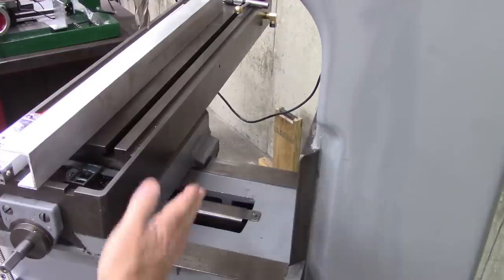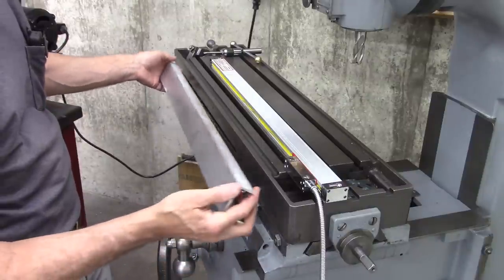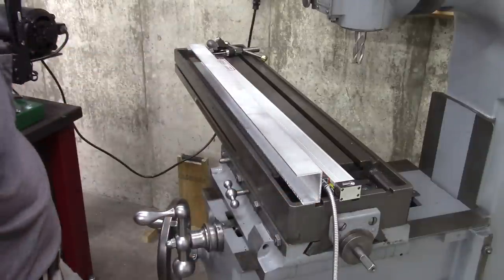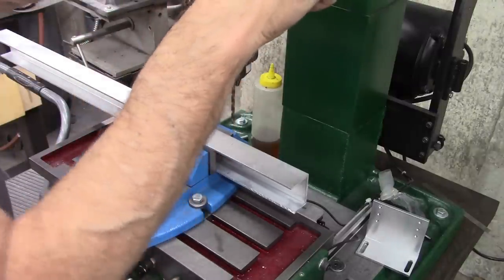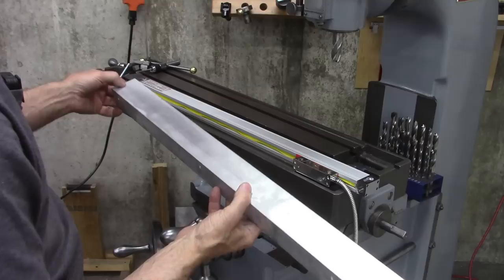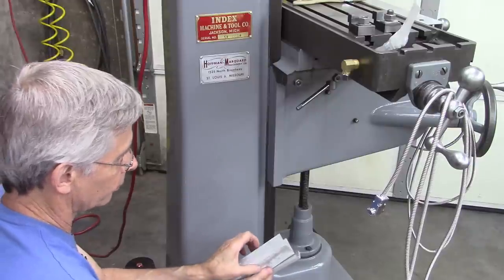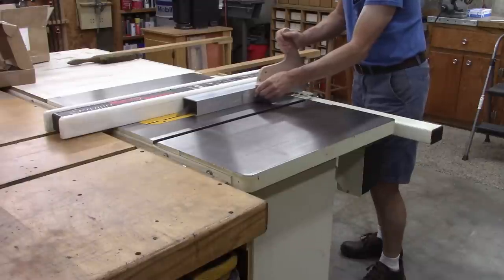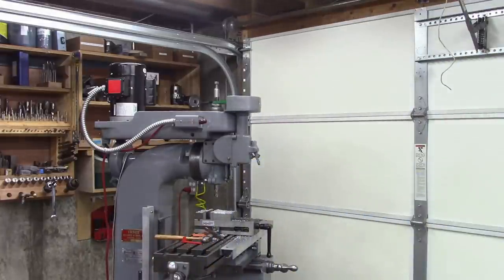DRO Part 1 - Installing the Linear Scale on my Well Index Milling Machine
Installing Linear Scales on my Wells Index Milling Machine
ToAuto DRO
Pilot Point Cobalt Drill Bits

Be sure and check out the leveling casters used on this milling machine. They easily handled the weight of this mill and are available at a bargain price!